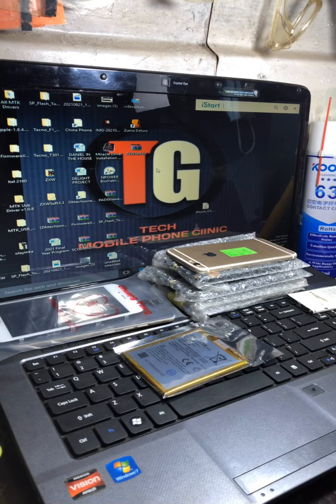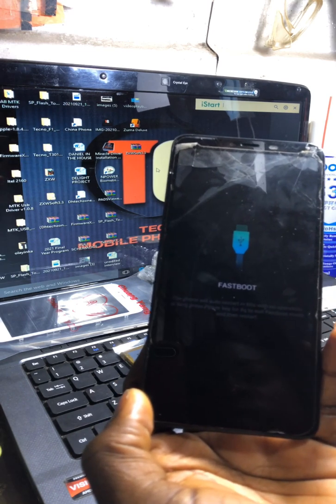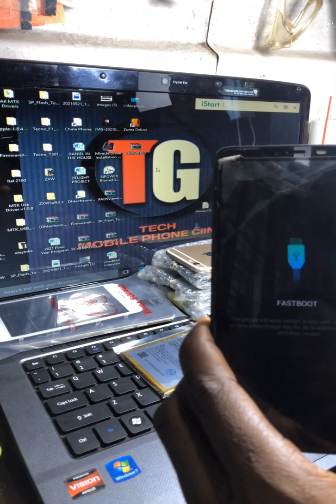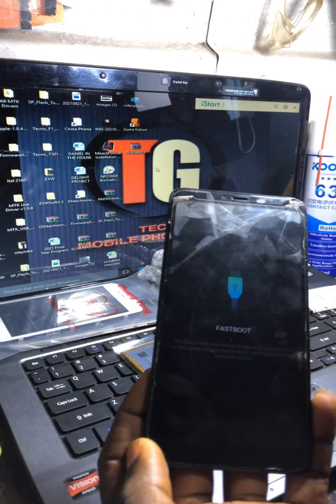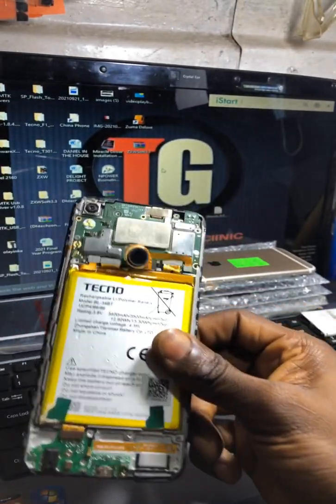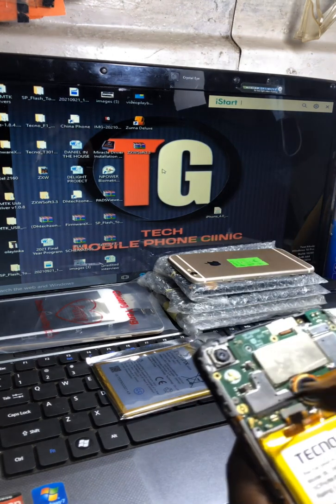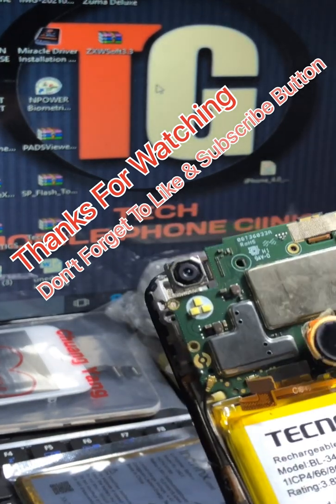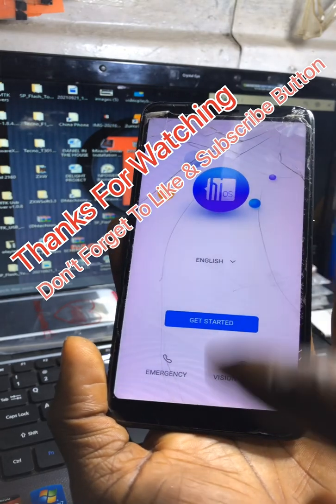Fastboot Mode Remedy For Tecno Spark 2 Ka70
This Video Will Help In Solving The Fastboot Problem. Before Flashing The Mobile Phone, Make Sure The Power Flex Are Well Checked If They Are Okay Or Replace It If You Have New One At Your Disposal.

To Also Support/Encourage The Work With A Glass Of Coffee😁😁